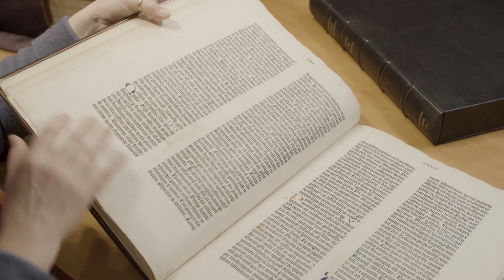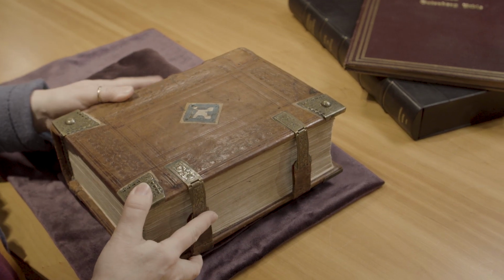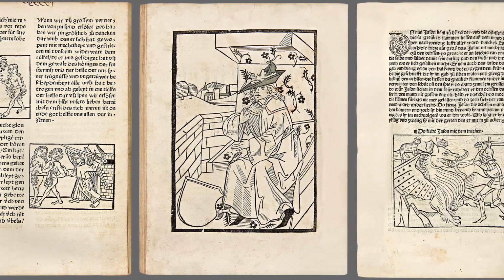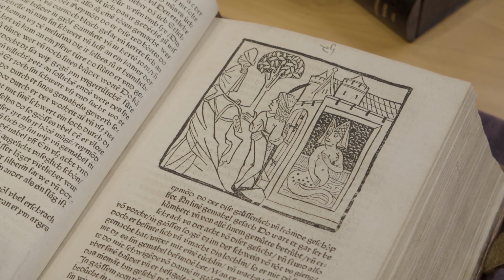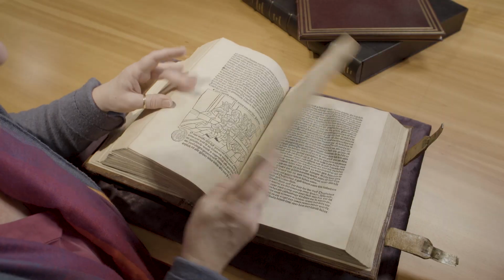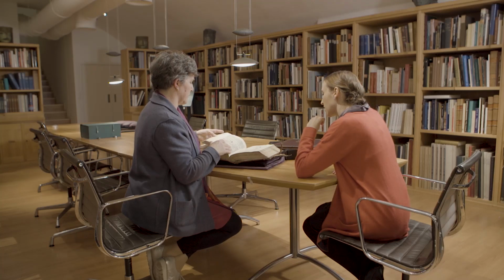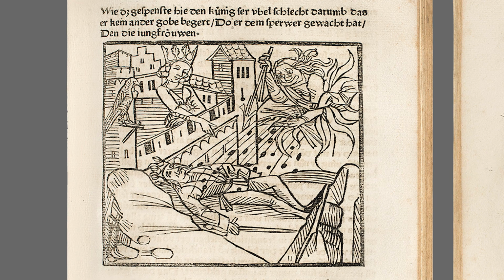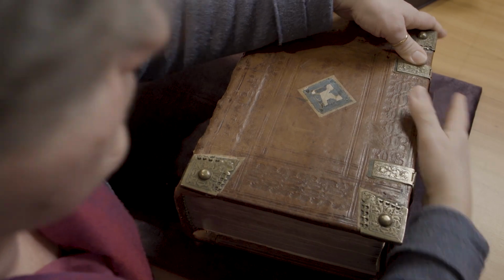What Are Incunables?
Sammelband with six popular, illustrated, German literary works.

This video from our research library gives an overview of the first printed books, referred to as incunables, featuring an extremely rare “Sammelband”, a collection of six popular, illustrated, German literary works. These sought-after tales include the stories of the mermaid Melusine, the destruction of Troy, the exploits of Alexander the Great, as well as Mandeville’s Travels.

Also have a look at our video dedicated to the most famous incunable, the Gutenberg Bible

Emilio Villalba.- Viola medieval (Fiddel medieval, vielle). Cantiga de
Santa María. CC.